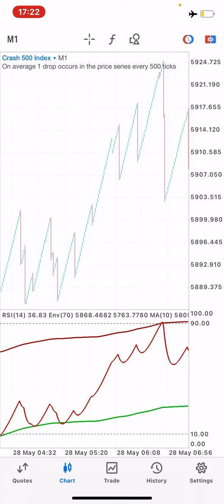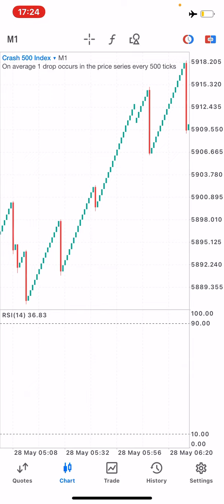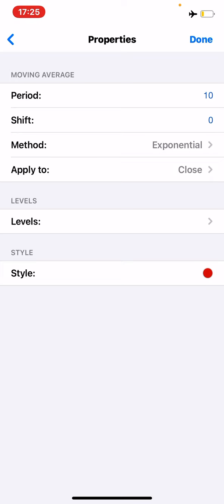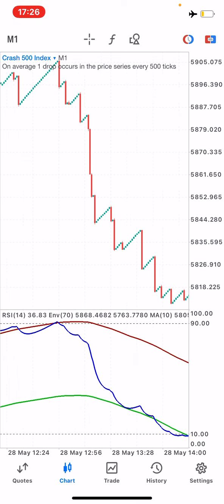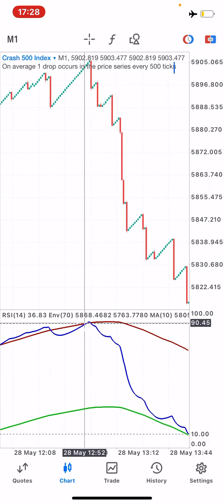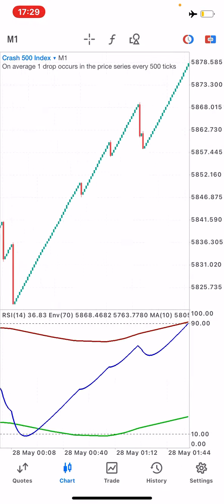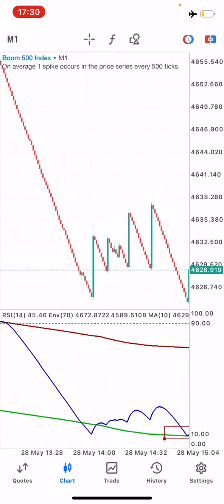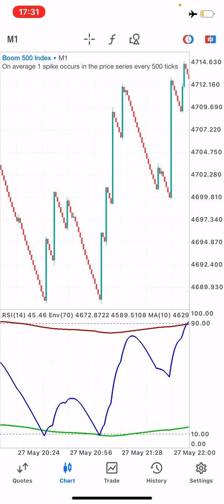Easiest Boom and Crash Spike Catching strategy(99.9% accurate 🎯)